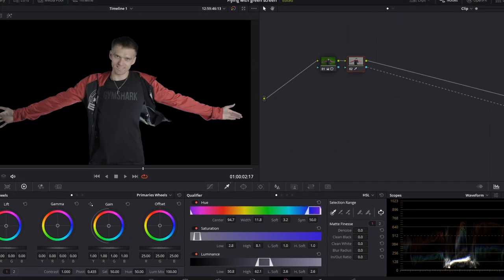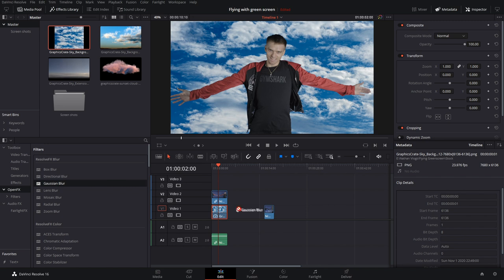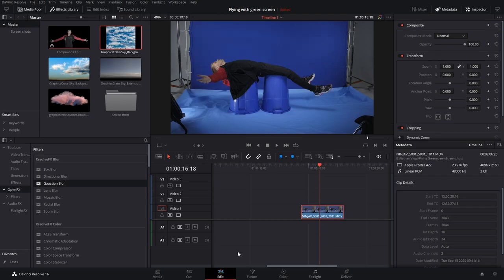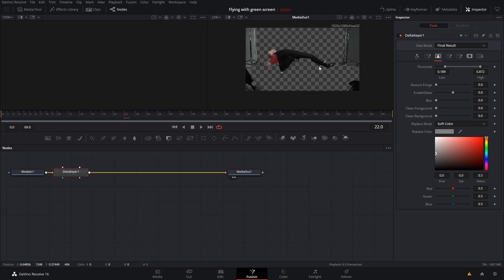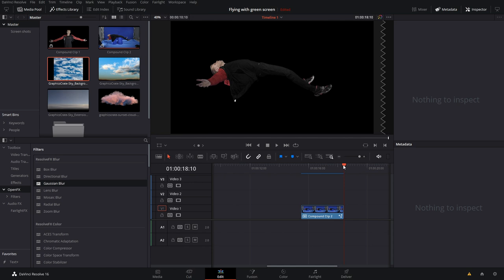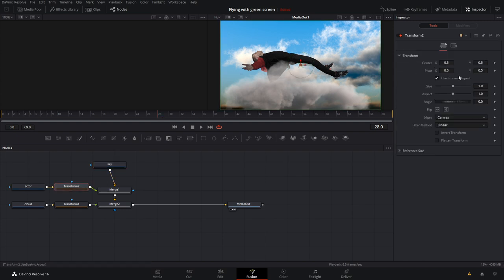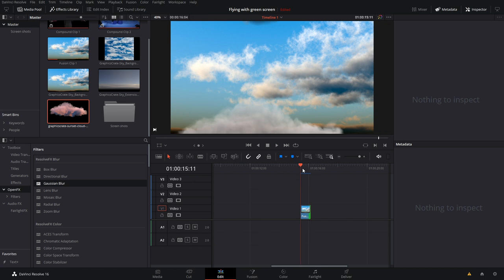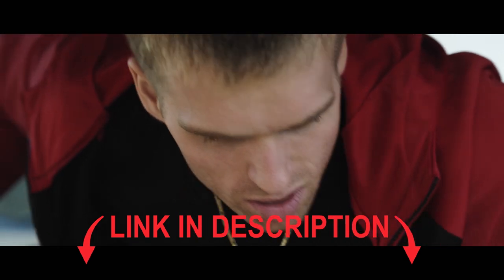Green Screen SUPERHERO FLIGHT EFFECT (CHEAP) - DaVinci Resolve 16 Tutorial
Today we're taking flight in the Free Version of DaVinci Resolve 16 with these easy SUPERHERO Flying effects

Timestamps:
0:00 - Intro
0:59 - Tutorial Start
1:06 - Color Page Method (Basic)
2:13 - Color Page Touch Ups
2:40 - Color Matching
3:20 - Why Use Fusion?
4:06 - Fusion Setup
4:45 - Pulling a Key In Fusion
5:42 - Garbage Matte
7:30 - Adding the Sky
7:57 - Cloud Color Matching
8:17 - Organizing Fusion Clip
8:50 - Adding Motion
10:20 - Motion Blur
11:30 - Finishing Touches
13:00 - Final Effect
13:11 - Outro

Notes:
If you're wondering why I'm going to the edit page for a render cache I believe it's a ram issue. I'm due for a system upgrade, especially the more I delve into VFX tutorials. However if you've encountered this issue and know what's going on I'd appreciate some input.

Check out the DaVinci Resolve 16 reference manual to learn more you can find it in the help tab of Resolve.

Gear I use:
Computer Specs:
Monitor - Eizo CG2420